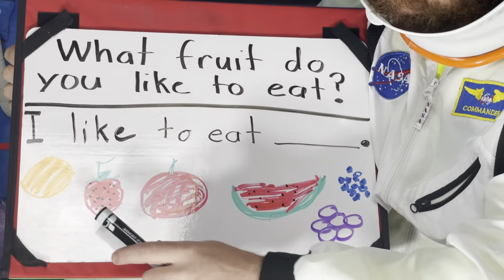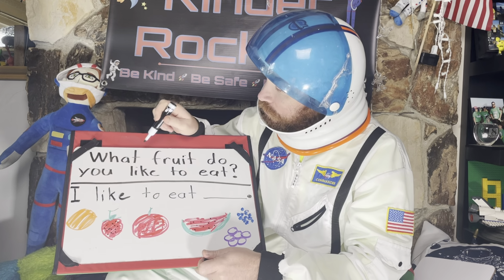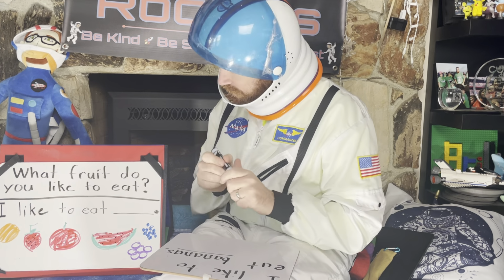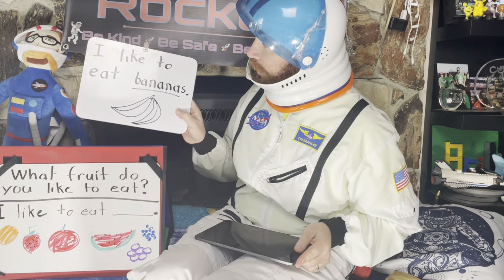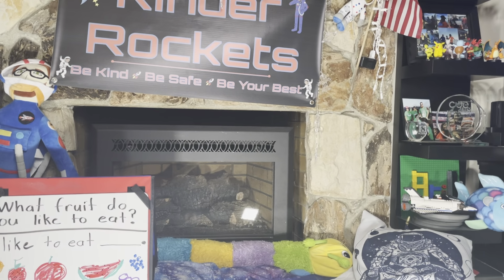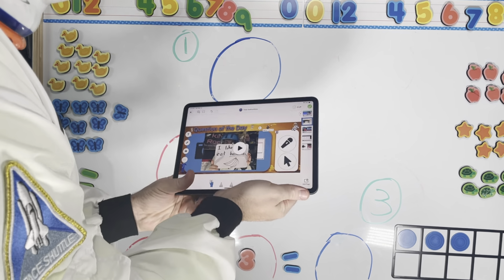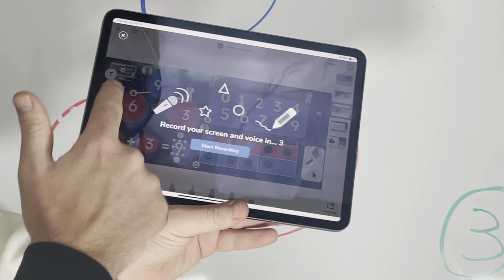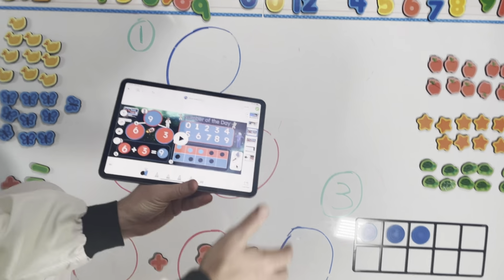🚀KR 2020 Morning Message Day 124/ Mensaje de la mañana Día 124